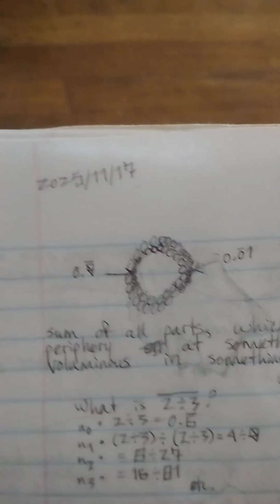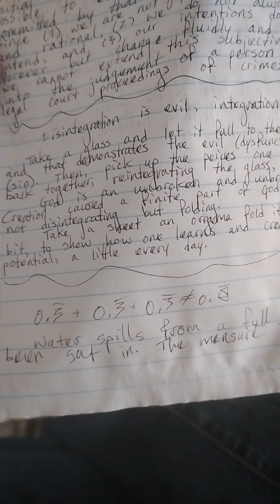November 17, 2025